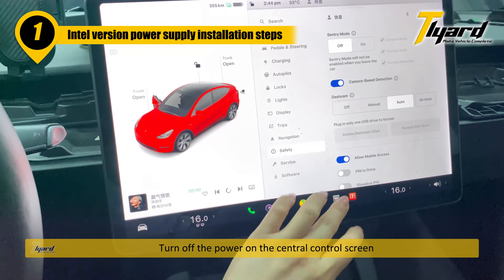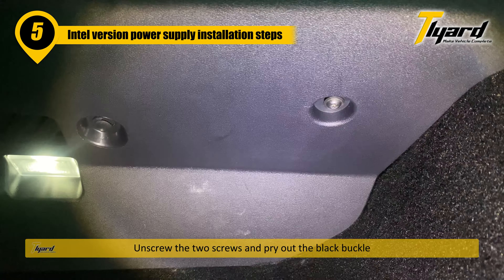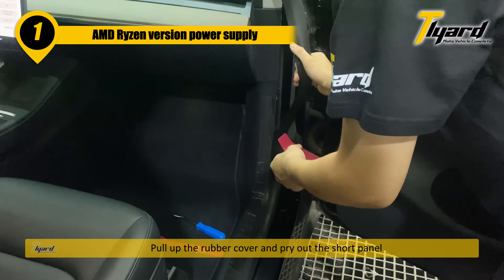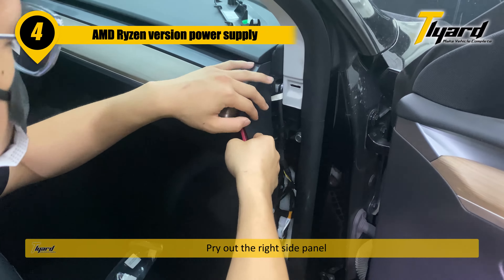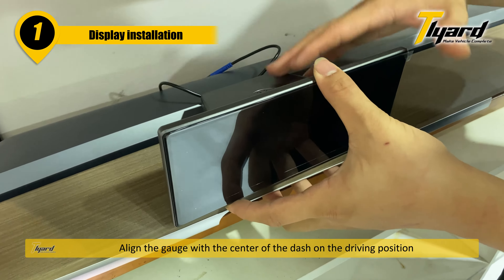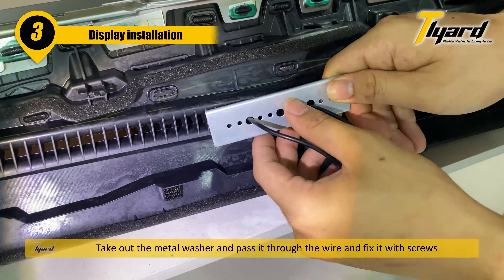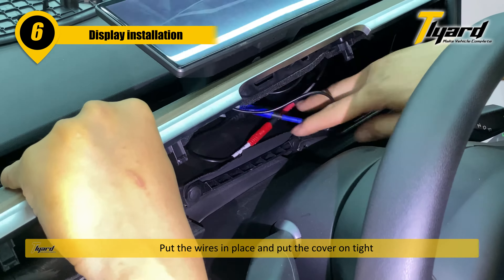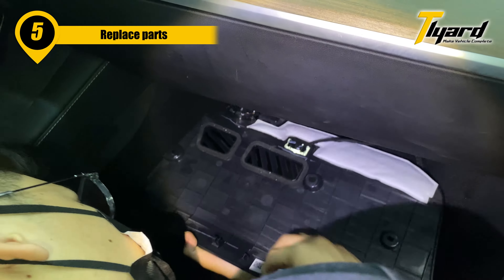Tesla Model 3 & Y New 9" Carplay Smart LCD Dashboard Heads Up Display Installation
00:03-01:35 Intel version power supply installation steps
01:36-02:55 AMD Ryzen version power supply installation steps
02:56-04:44 Display installation
04:45-05:17 Replace parts
05:18 Connect Carplay

Suitable for Model 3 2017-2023, Model Y 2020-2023

Thank you for your watch!

teslaaccessories
tesla model 3 dashboard
tesla model y dashboard
tesla decoration
model 3 accessoires
model y accessories
tesla model y accessories 2022
tesla model 3 accessories 2022
tesla accessories model 3 2022
model y
model 3